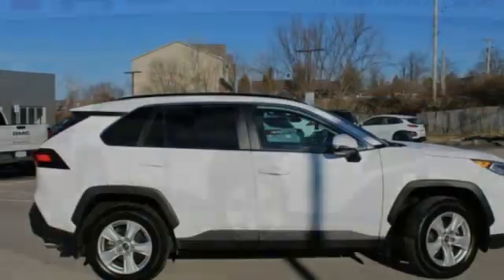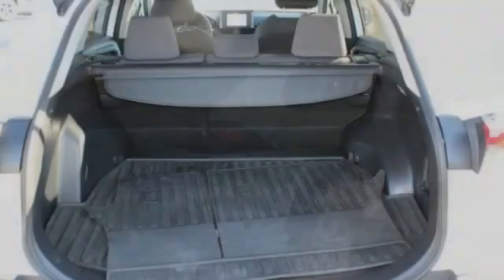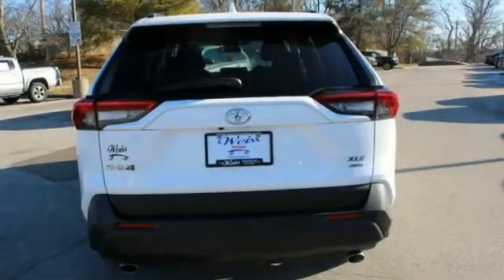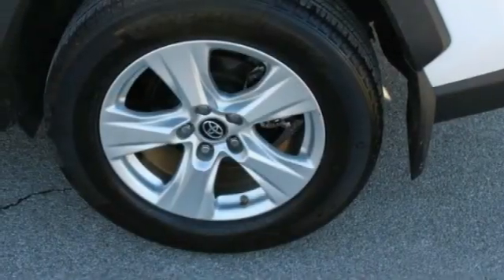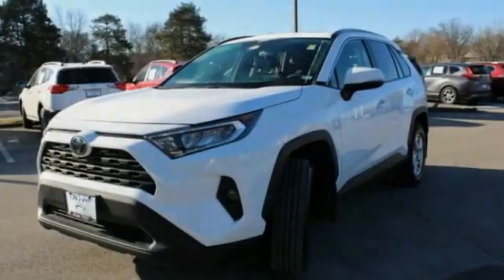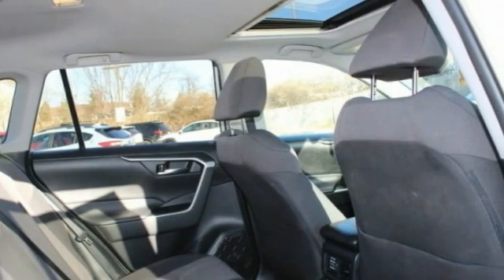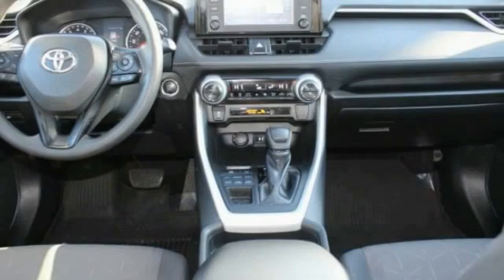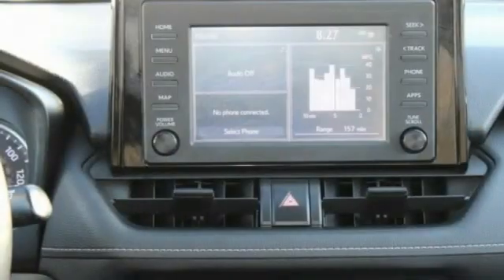2019 Toyota RAV4 St. Louis Missouri 52575A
2019 Toyota RAV4 XLE

Weiss Toyota
11771 Tesson Ferry Rd.

Recent Arrival! The Weiss Promise Limited Lifetime Powertrain Warranty is Available On Most All PreOwned Inventory! Ask Dealer For Details.brbrWhite 2019 Toyota RAV4 XLE 2.5L 4-Cylinder DOHC Dual VVT-i AWD 8-Speed Automatic CARFAX One-Owner.brOdometer is 4333 miles below market average! 25/33 City/Highway MPGbrAwards:br * 2019 KBB.com 10 Favorite New-for-2019 Cars * 2019 KBB.com 10 Best SUVs Under $30,000 * 2019 KBB.com Best Resale Value Awards * 2019 KBB.com Brand Image Awards Contact Sales Department to lock in your internet price! Weiss Toyota of South County is located at 11771 Tesson Ferry Rd in St. Louis MO 63128.